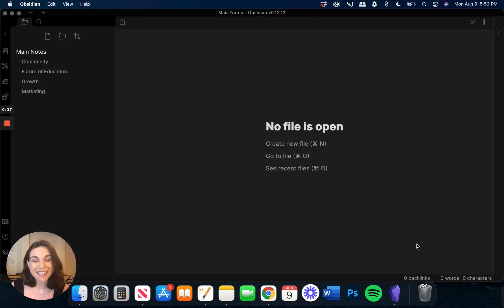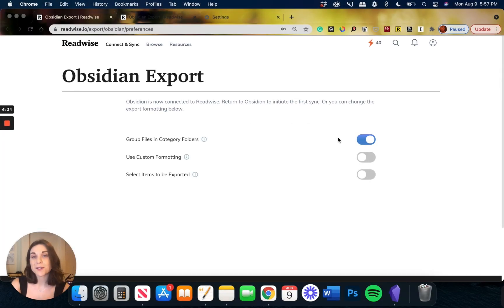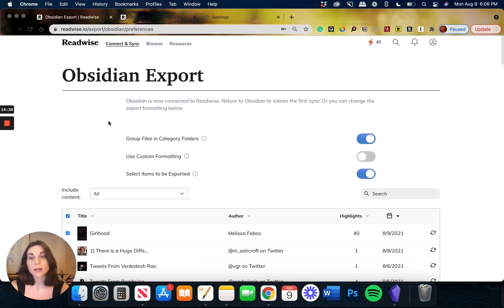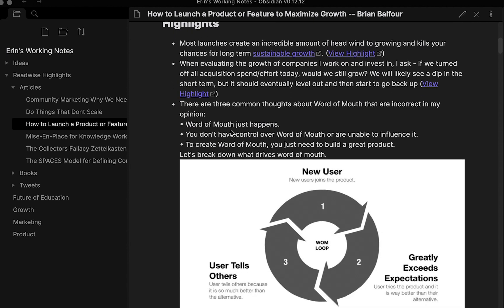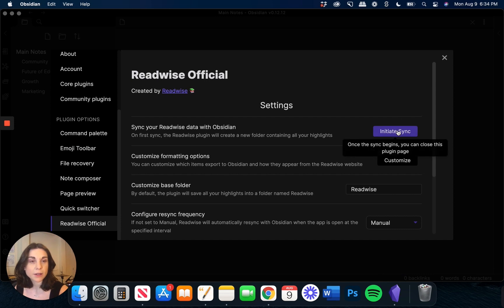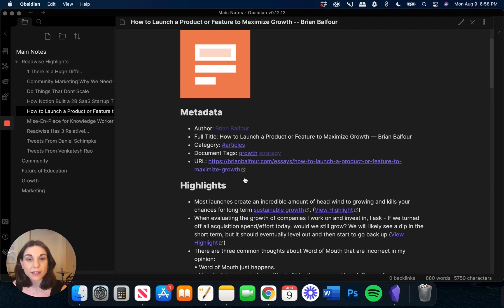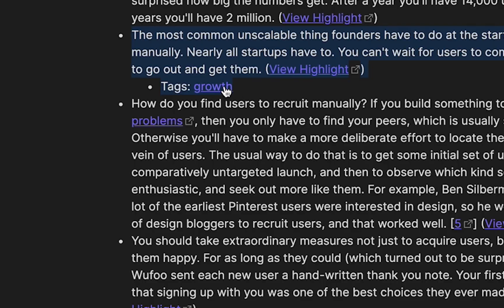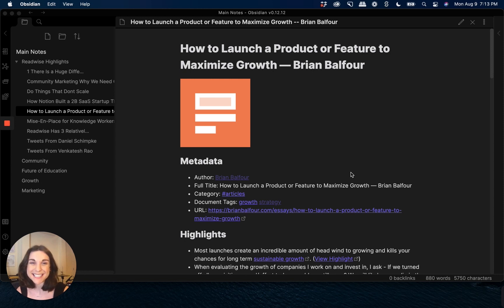How to Export Your Highlights to Obsidian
Say goodbye to manual Markdown exports and hello to a seamless syncing experience with Readwise’s new Obsidian integration.

This integration will automatically sync all of your highlights with Obsidian including enriched metadata and a powerful template system for formatting your exports to your bespoke preferences - including Jinja2 and YAML frontmatter.